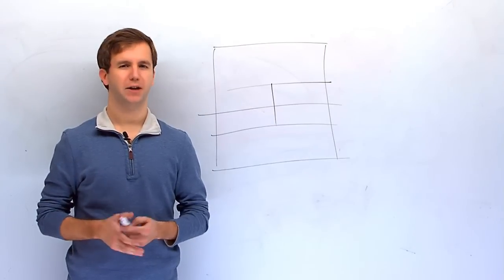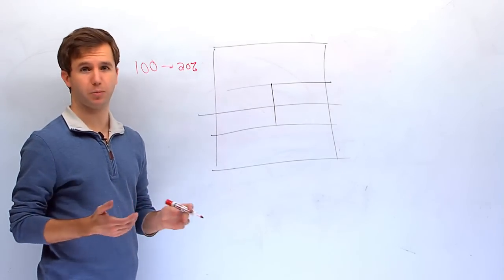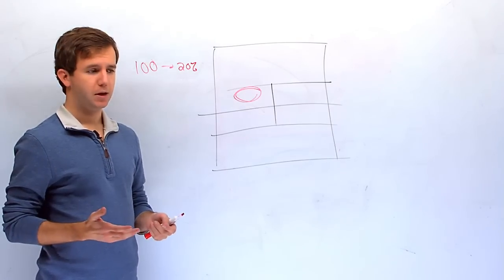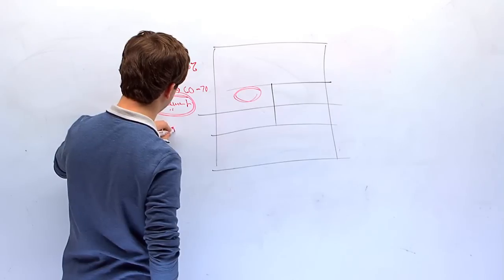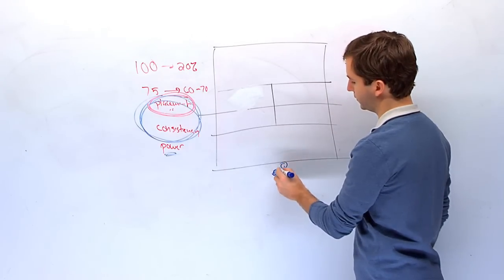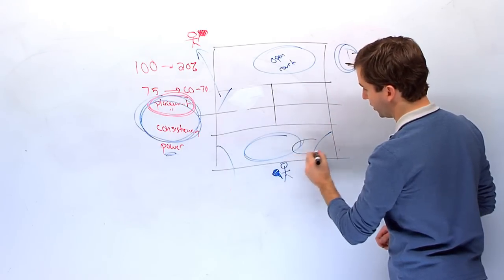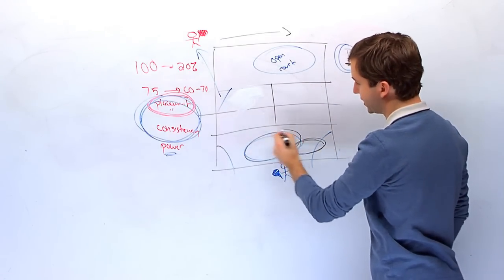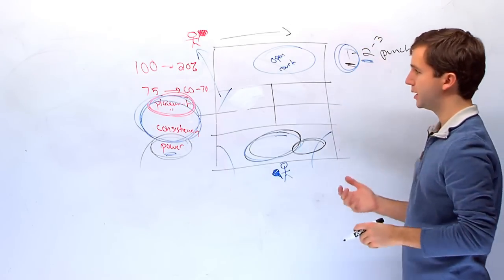Power is overrated. How to REALLY make your serve a weapon.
Power is probably one of the most overrated attributes at the rec level.  Many players swing for the fences even if that's not a winning strategy.  Power might be overrated but it is most certainly intoxicating.

In this video I show you how consistency and placement is preferable to power.  That's not to say you can't hit hard.  You can.  But only if you're also consistent and can place the ball.